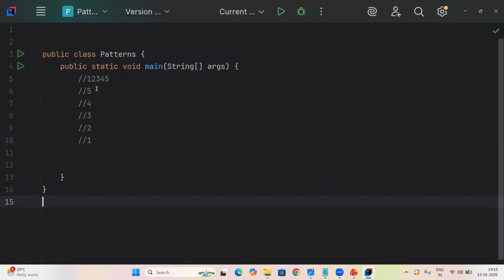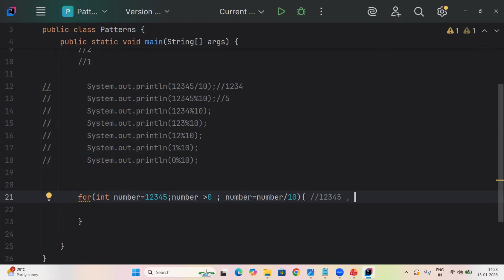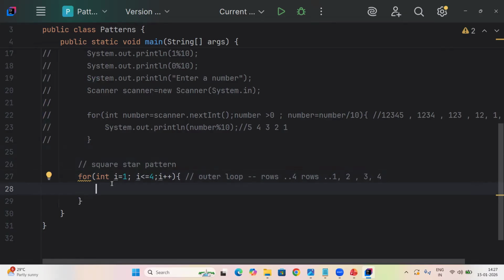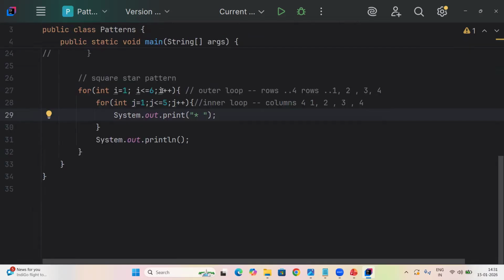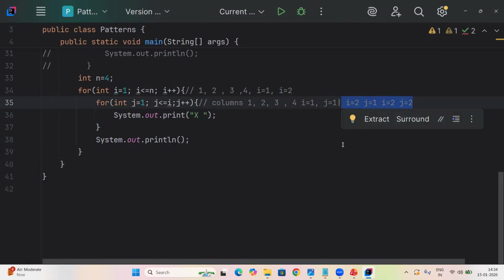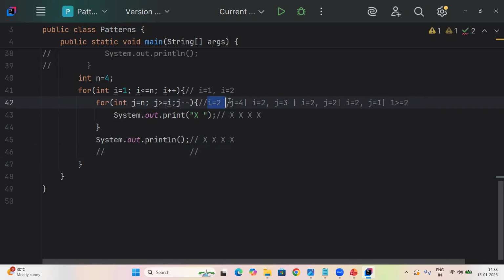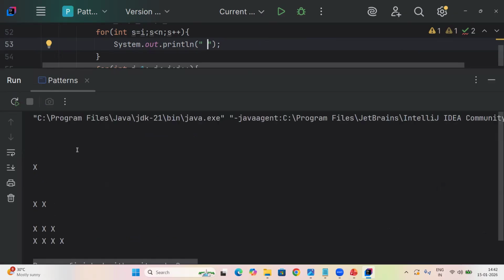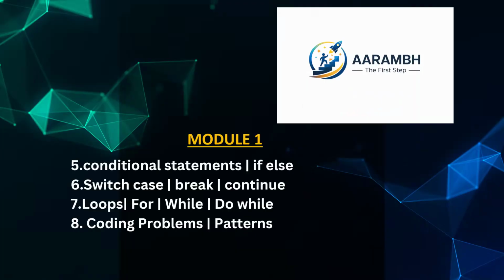Java Pattern Programs for Beginners | Logic Building & Coding Practice | Module 1 Video 7 | AARAMBH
In this video, we learn Patterns in Java and, more importantly, how to think while solving coding problems.
This is Module 1 – Video 7 in the AARAMBH Java learning journey.

This session focuses on building logical thinking, problem-solving skills, and the mindset required for coding interviews and real-world programming.

🔹 You will learn:

• How to analyze pattern problems step-by-step
• How to convert logic into working code
• Common mistakes beginners make
• How pattern practice improves coding confidence

Pattern programs are one of the best ways to strengthen logic-building skills and prepare for technical interviews.

✔ Students & beginners learning Java
✔ Engineering students (1st & 2nd year)
✔ Freshers preparing for interviews
✔ Job seekers improving coding skills
✔ Anyone building strong programming fundamentals

This content is designed for:

• Engineering students
• Freshers
• Working professionals

📌 Focus on skills companies actually expect